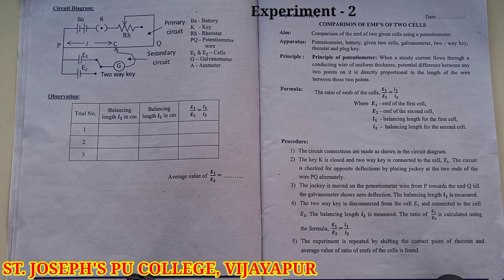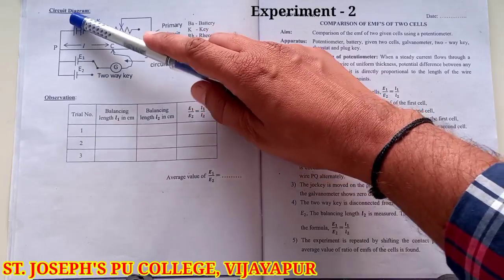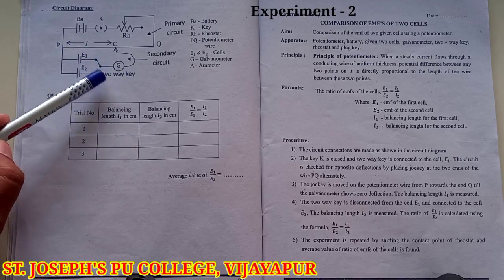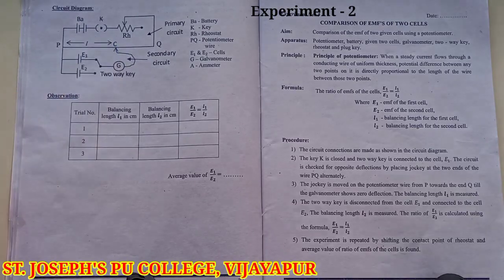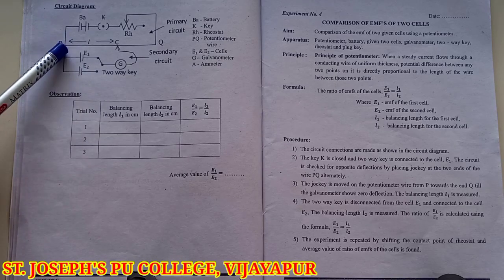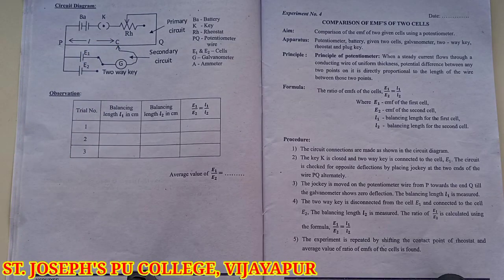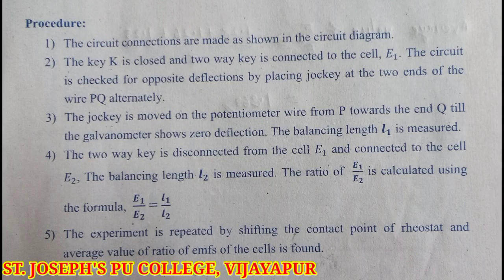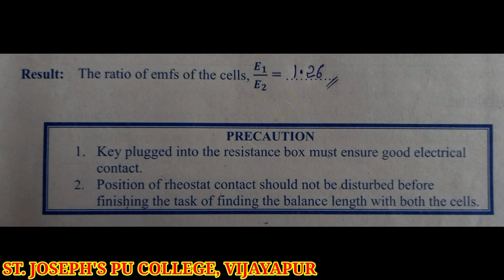II-PUC.Practical.Expt.-2: Comparison of emfs of two cells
By: Mr. Kiran Bhat
Department of Physics
St. Joseph's PU College, Vijayapur